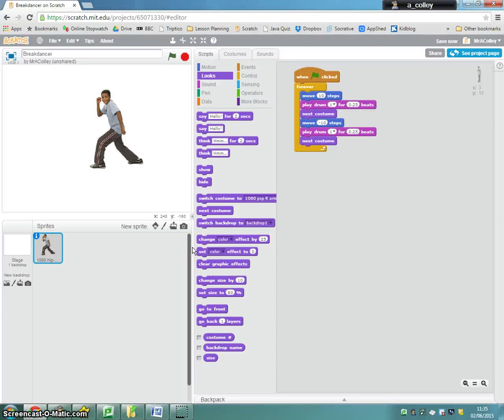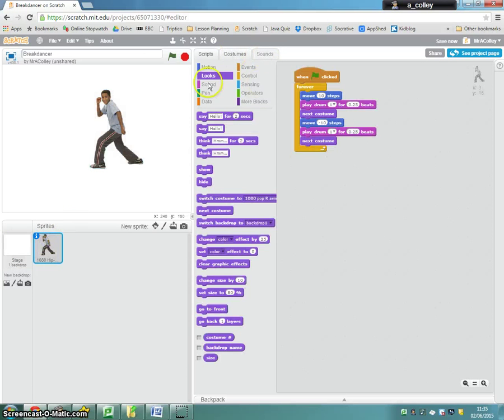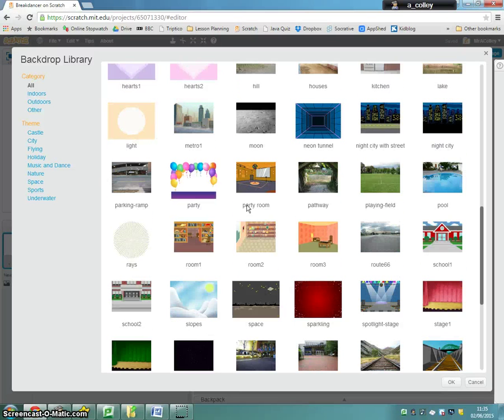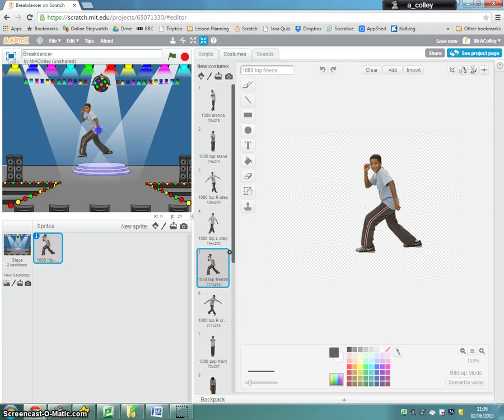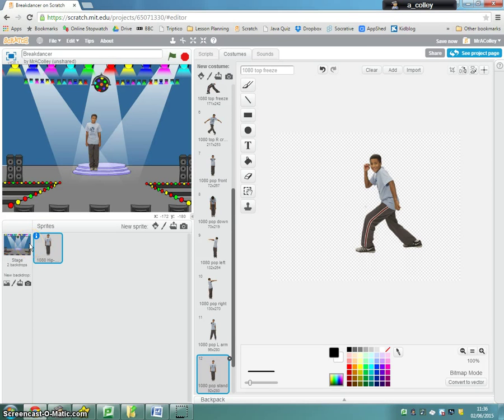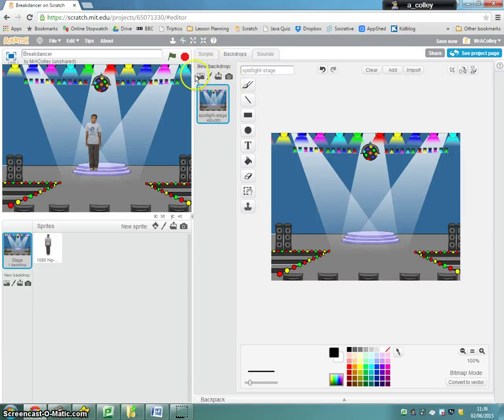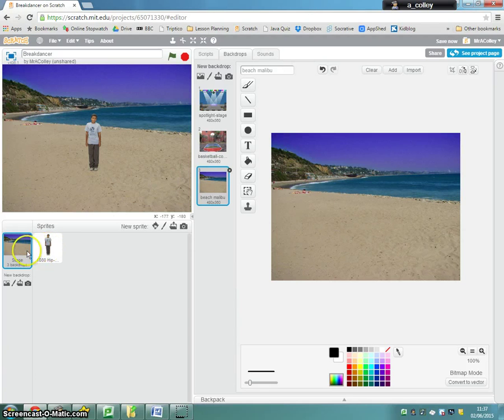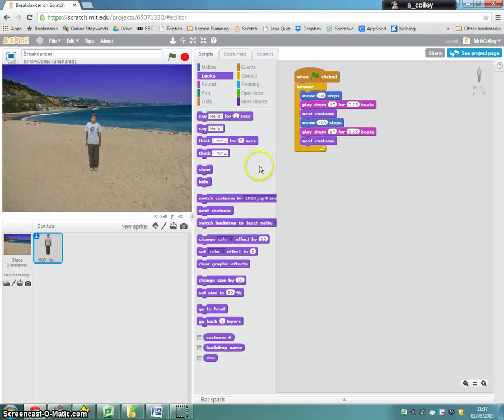5 Change Background